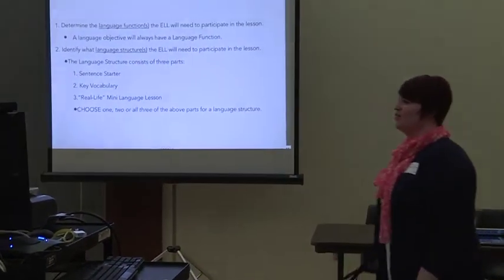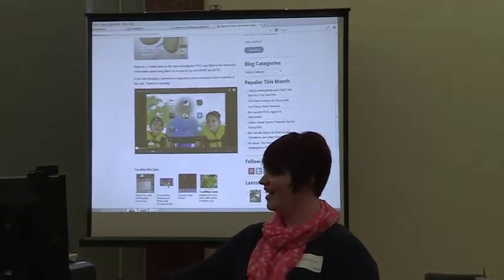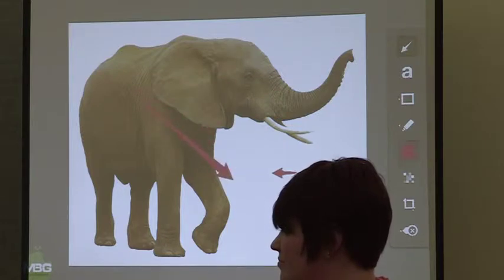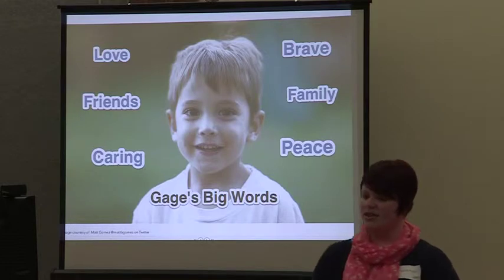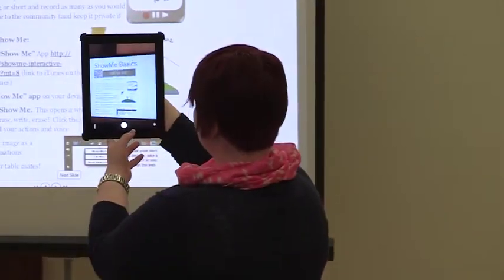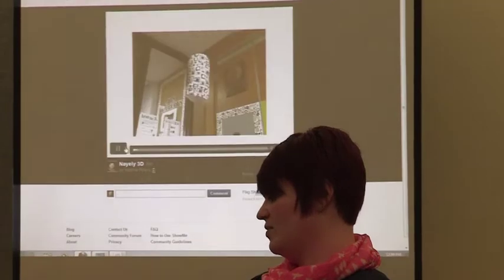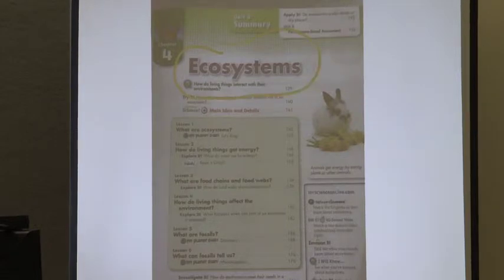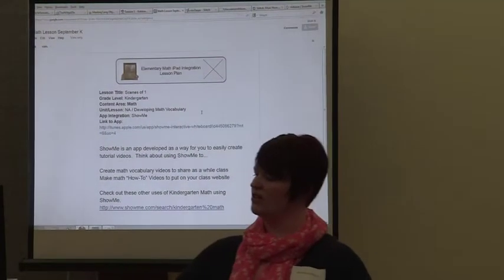Tech Edge Conference 9: Meeting ELL Language Objectives with Technology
Kristina Peters
Meeting ELL Language Objectives with Technology
University of Nebraska-Lincoln (UNL), College of Education and Human Sciences (CEHS),
Tech Edge